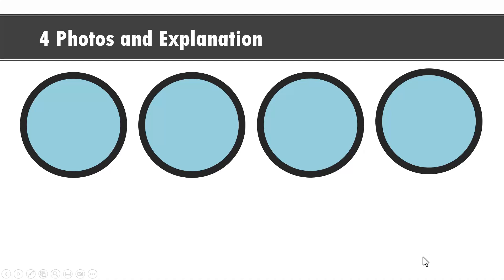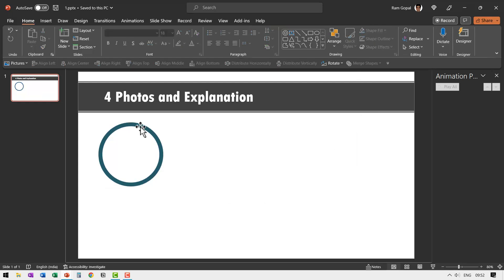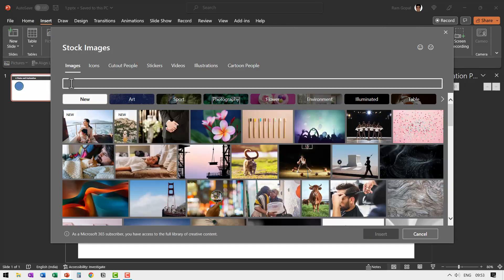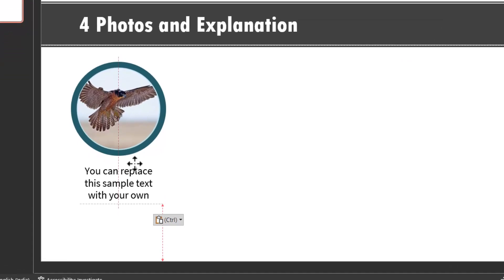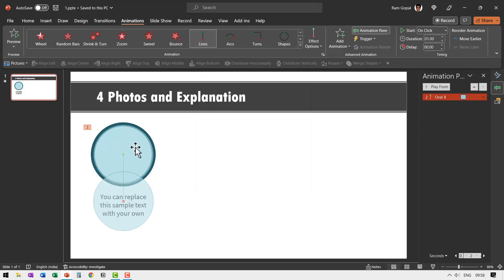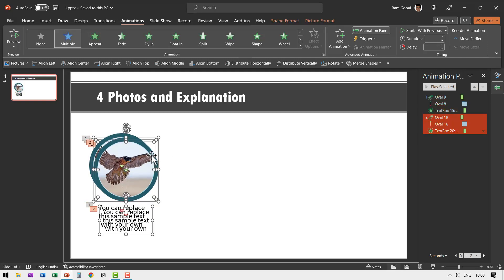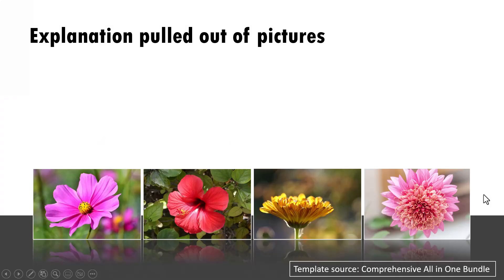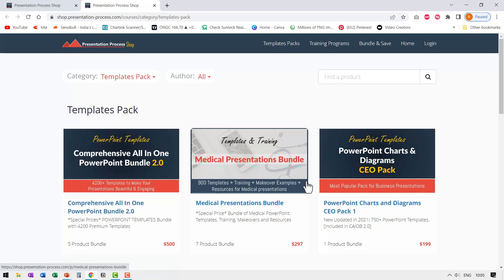Creative Photo Push Down Effect in PowerPoint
Learn how to create a creative Photo Push Down Effect Animation in PowerPoint. Present your pictures & explanations, list of points, timelines or summaries with this effect. *Comprehensive All In One PowerPoint TEMPLATES Bundle 2.0 *

Contents of this video:
00:00 Preview of push down effect
01:00 Create & Customize Photo Frame
01:54 Add & Customize Picture
03:50 Add Text Explanation
04:06 Add Animation Effects
06:35 Creating Copies of Prototype
08:03 3 Examples of Animated Picture Slides